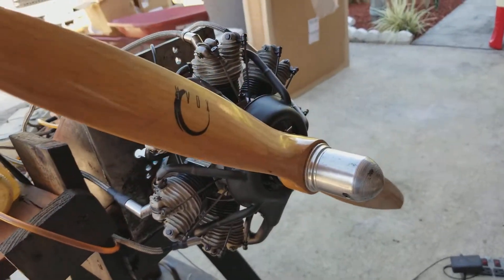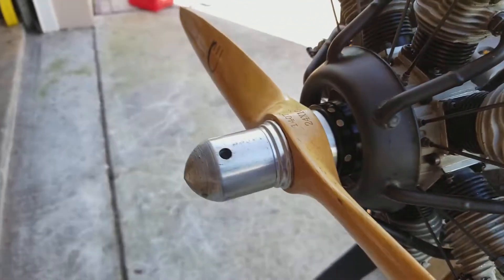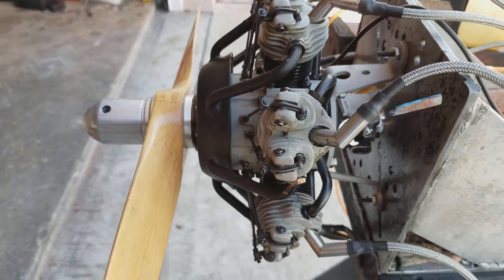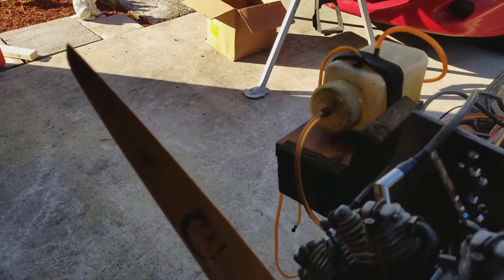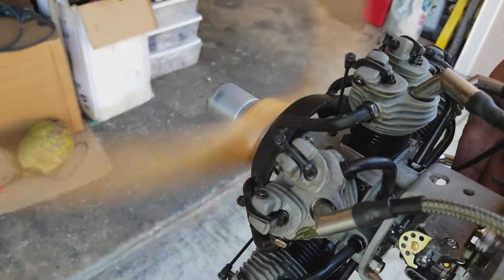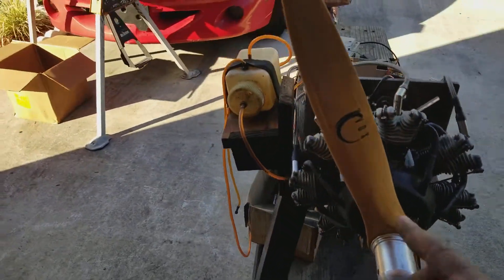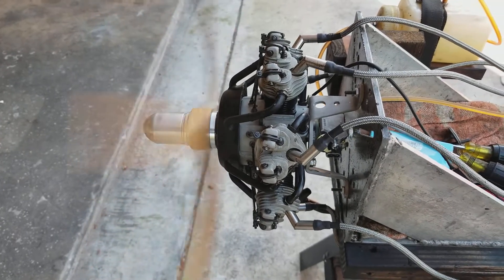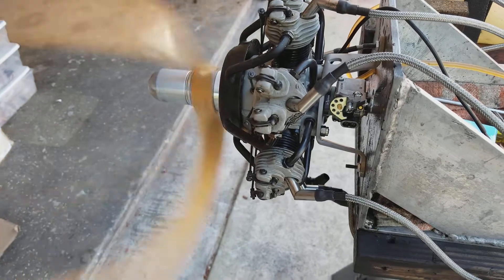SIDEL 7CYL ENGINE 770, Cdi and full gasoline conversion by CH IGNITIONS.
XOAR PROP 24 X 10

22 X 10

GASOLINE 20:1